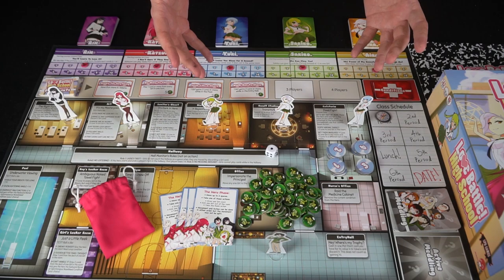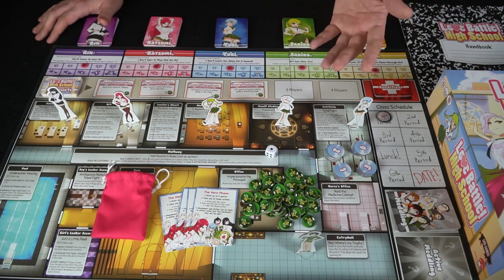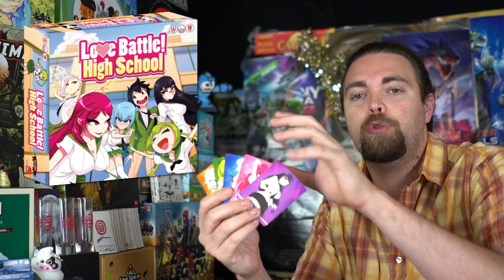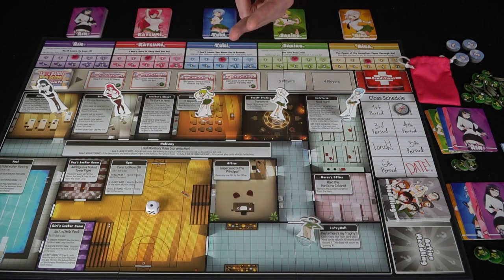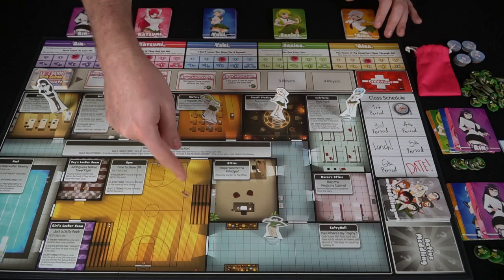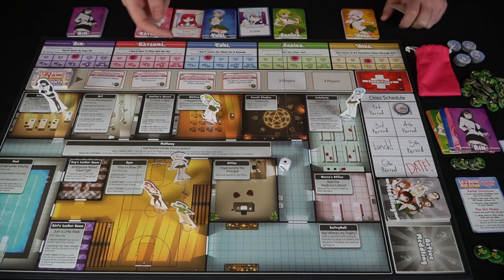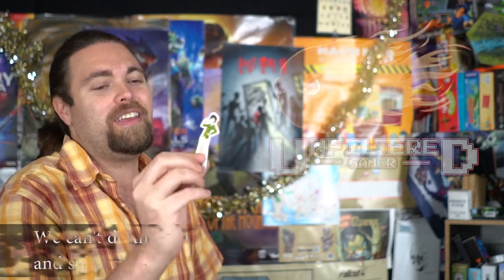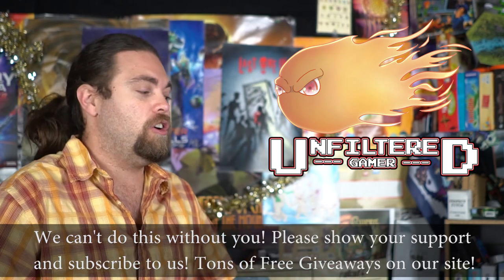Love Battle High School - Board Game Review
Love Battle High School Review by Unfiltered Gamer